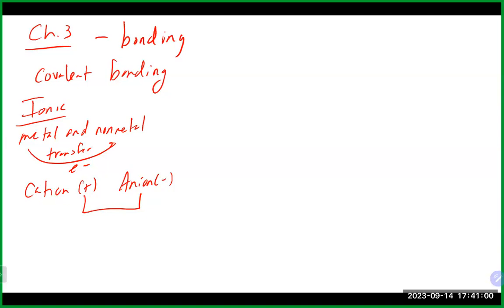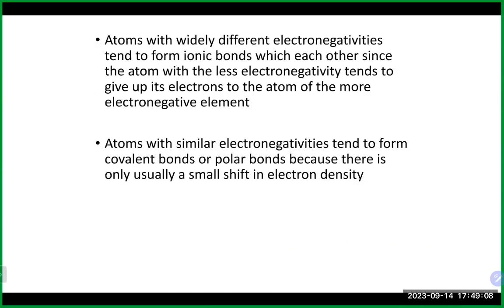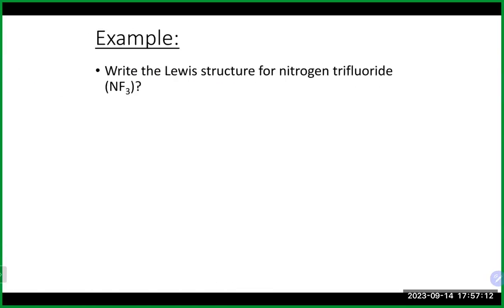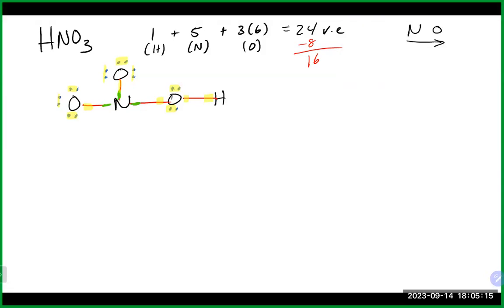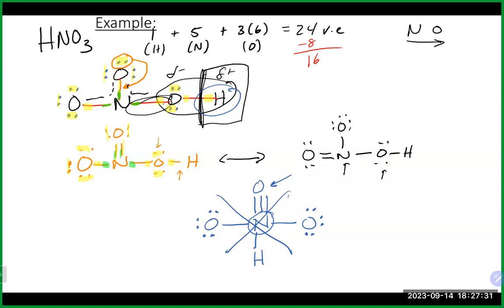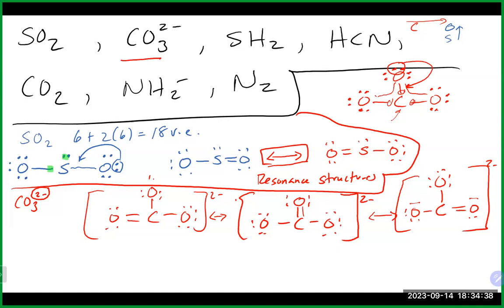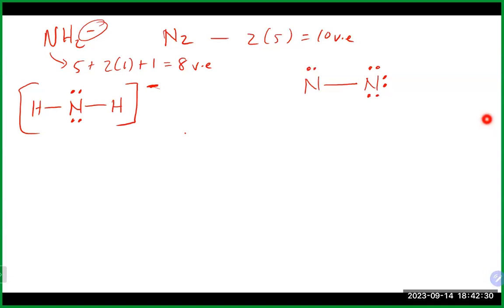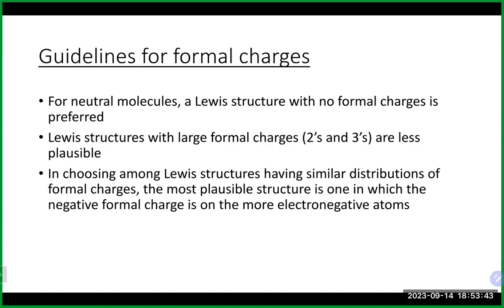Chem 200A Lecture 9/14/23 (Ch 3)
We lectured on Ch 3 (covalent bonding, Lewis structures, formal charge)